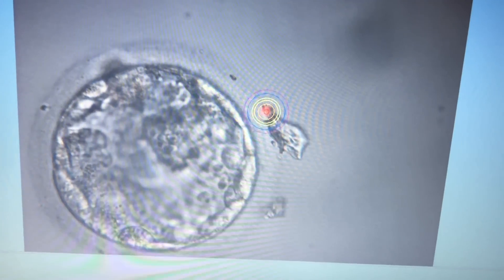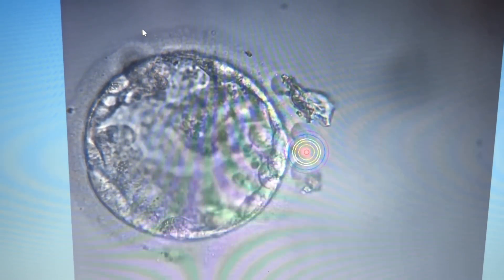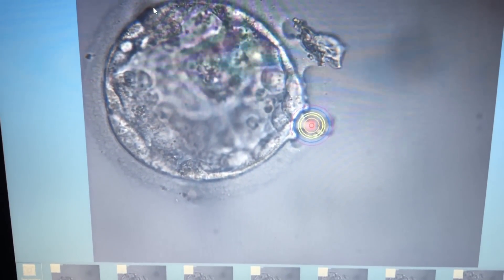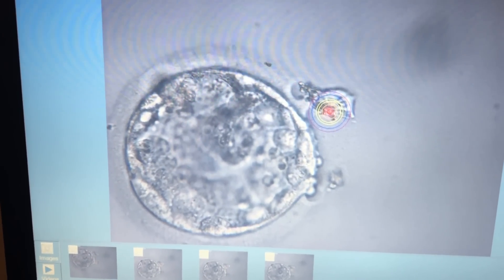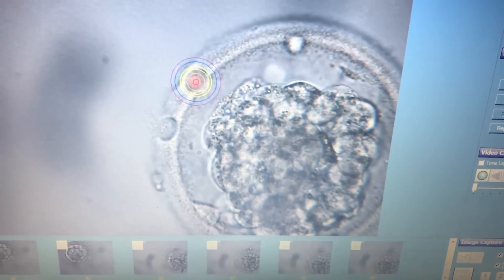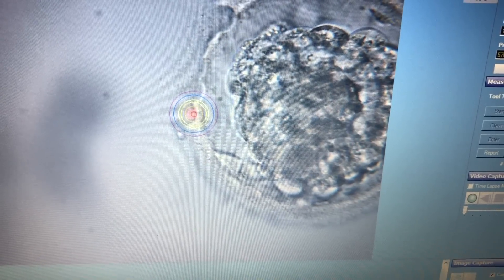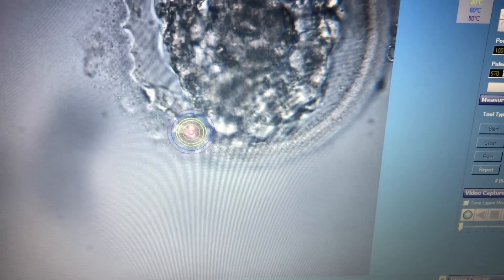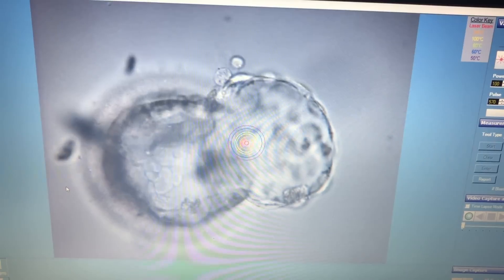Laser Assisted Hatching Blastocyst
Dr Jay Mehta is the Medical Director of Shree IVF Clinic, a luxury facility for Advanced Assisted Reproduction and Pelvic Surgery in Mumbai.

Dr Jay Mehta is a trained Embryologist and specialises in the advanced techniques like Laser Assisted Hatching.

This is a technique which drastically improves the success rates in well selected cases.